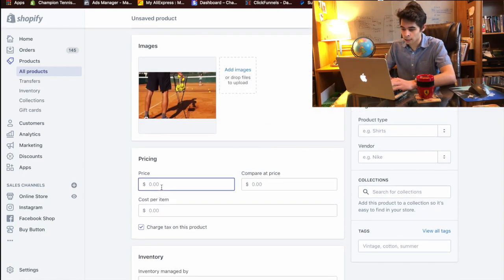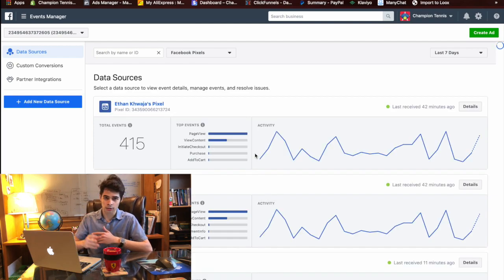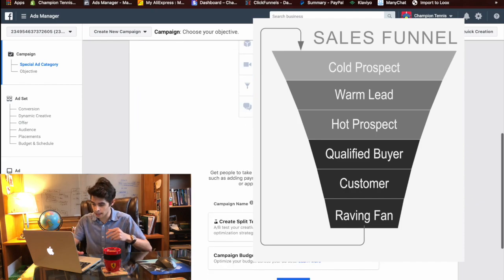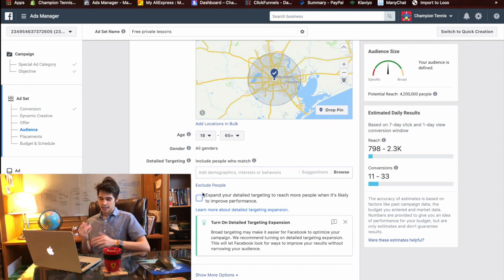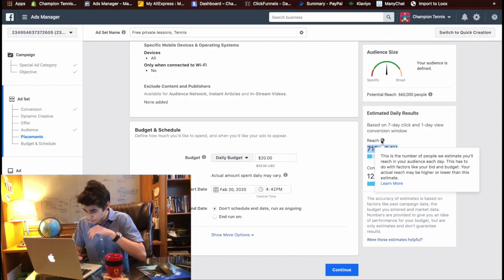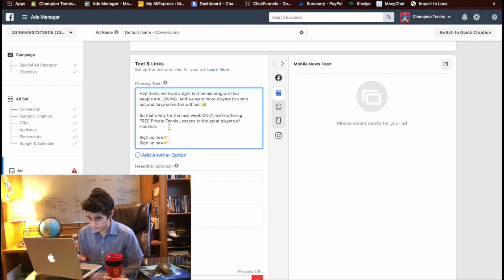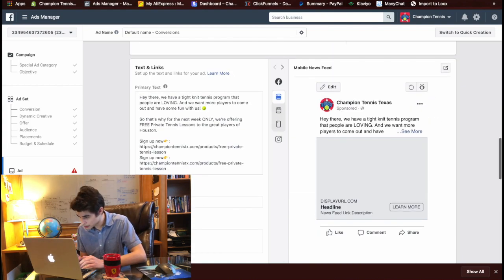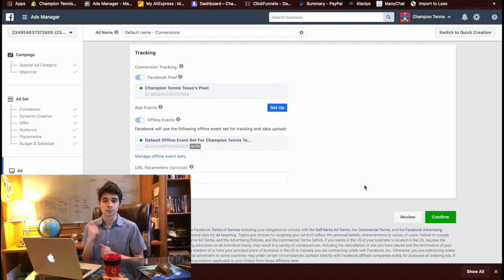How to Use Facebook Ads to Grow your Tennis Coaching business (basics)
What’s going on coaches, in todays post we’re going to be covering how you can utilize Facebook ads to grow your tennis coaching businesses. Go ahead and join the free FaceBook Group!👇🏻👇🏻

If you’re seriously considering using facebook ads, I strongly recommend you watch the YouTube video, you’ll get a better understanding from the video than this post.

Set up Your FB Pixel

You guys are probably wondering what a pixel is, and that’s ok. The FB pixel is basically a little snippet of code that you install on your website that records any valuable actions taken on your website by visitors(PageView, Add To Cart, etc.). Data is the new oil guys, it recently just surpassed oil as the worlds most valuable resource, which makes it critical for you to be collecting this data. So make sure you guys set up your pixels on your website before you start running any facebook ads. If you need help doing this message me and I’ll help you, but it’s really not that hard.

Develop Your Marketing Strategy

If you want to have successful facebook ads, you need to come in with an effective marketing strategy guys. I’m going to give you a basic strategy that works here. There’s no need to overcomplicate this guys, just keep it simple. In this strategy, I classify prospects as Cold, Warm, or Hot audiences. Cold being people that have never heard or interacted with your business. Warm being people who have been exposed and know about your business. And Hot being people who know who you are and trust you. Warm and Hot audiences are most likely to buy from you. You should organize your campaigns inside of facebook ads manager by audience classification, meaning cold, warm and hot should each be campaigns of their own. In your Cold campaign you should be advertising your free private lesson. In your Warm campaign you should be retargeting users who didn’t take you up on your free offer, and try to convince them to sign up. In your Hot campaign you should be retargeting customers who signed up for the free lesson with cross-sell offers such as paid group or private lessons. You should also be promoting these offers in person to people that show up to your free lessons. This is a very simple and straightforward strategy, so give it a try!

Detailed Targeting

Now let’s get into the targeting sections of ads. Remember keep it simple. First set your targeting to the city you live in and the mile radius you want to reach. Next keep the age at 18-65+ or change it to your liking all genders, and set the language to english only. Facebook segments its audiences according to their interests. Choose at least 1 interest for each ad set. You can select interests such as “Tennis”, “Roger Federer”, “Rafael Nadal”, to even just “Tennis Player.”

Creatives & Copy

Creatives are what your prospects are going to be seeing on their facebook feeds(image or video). In the beginning you should be testing a bunch of different creatives and copy to see what works and what doesn’t. Every audience is going to react differently to your creatives so its important to find which combination works for each audience.

Ask me any question and I'll reply! 😄